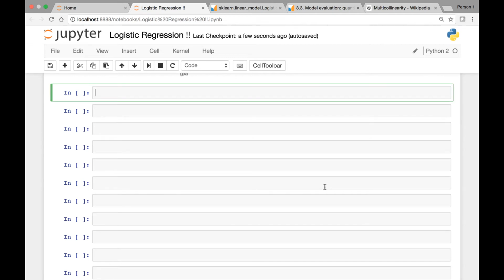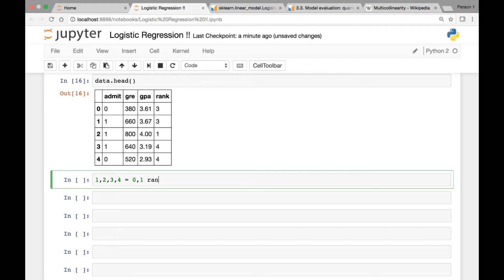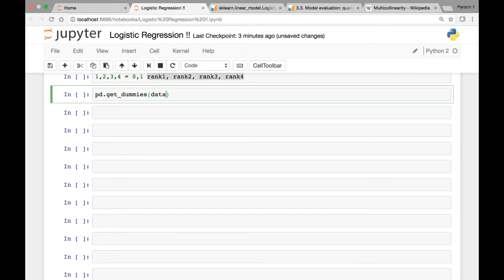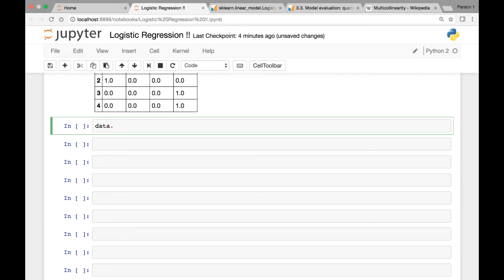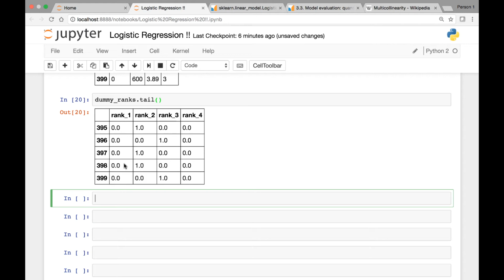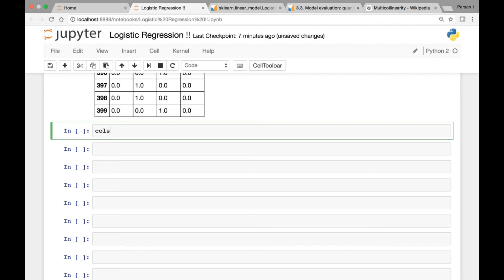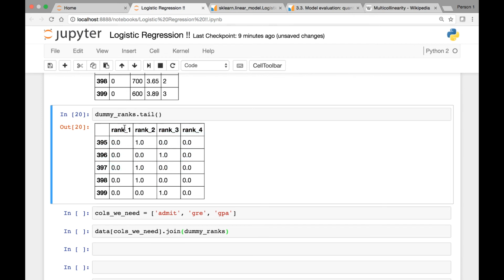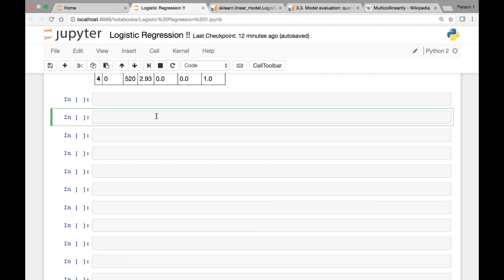Logistic Reg Part 2 Cleaning our data